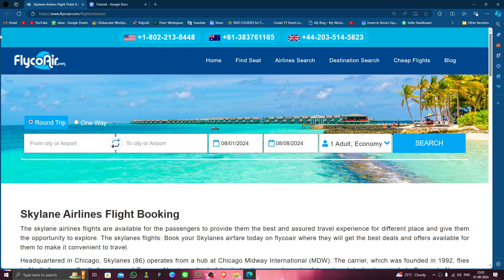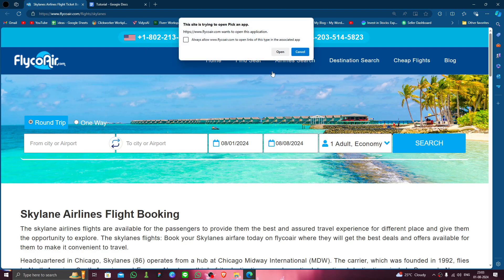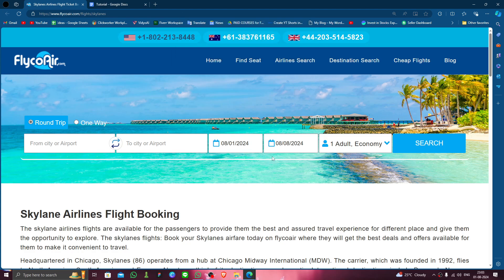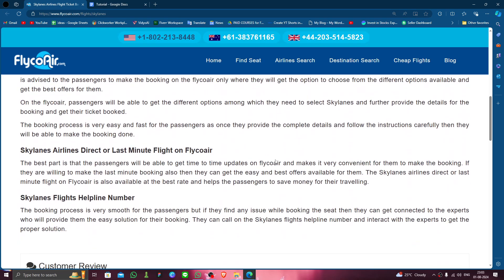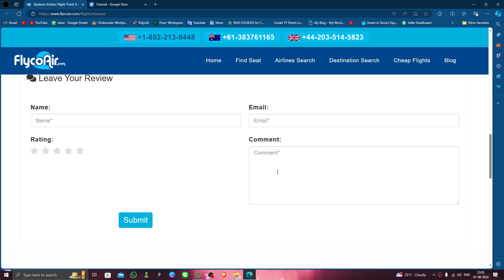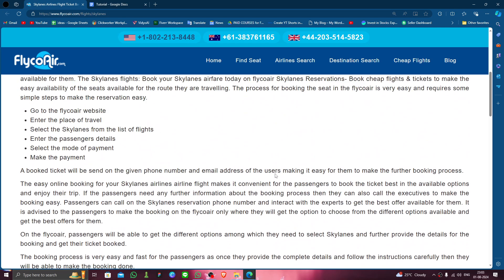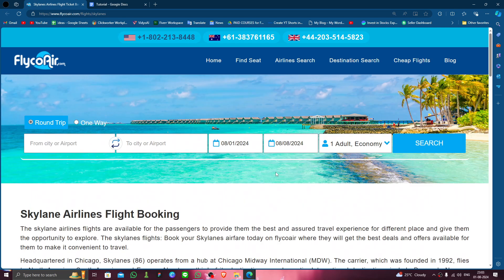✅ How To Uninstall/Delete/Remove Skylanes Account (Full Guide)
✅ How To Uninstall/Delete/Remove Qantas Account (Full Guide)

Learn how to uninstall, delete, or remove your Qantas account with our full guide. This video provides step-by-step instructions to help you permanently close your account.

Key Learning Points:
• Uninstalling Qantas Account
• Step-by-step deletion guide
• Tips for account management